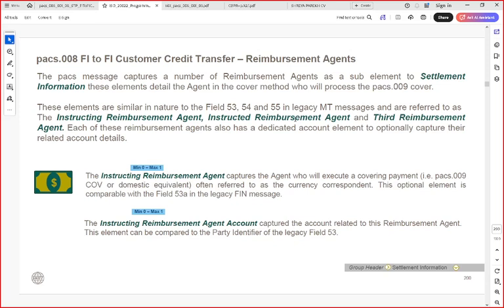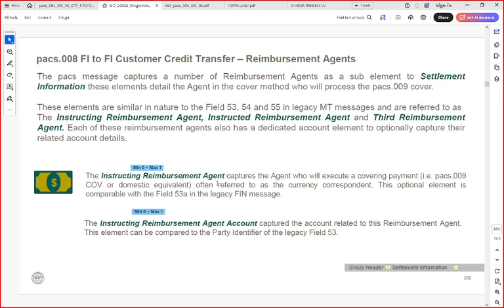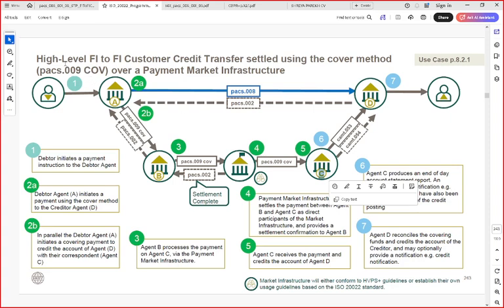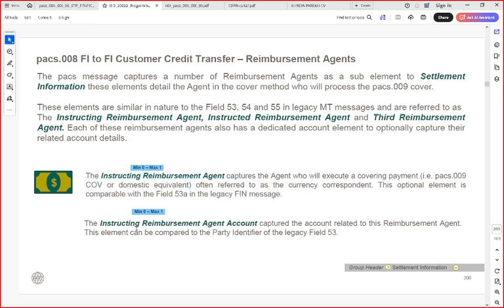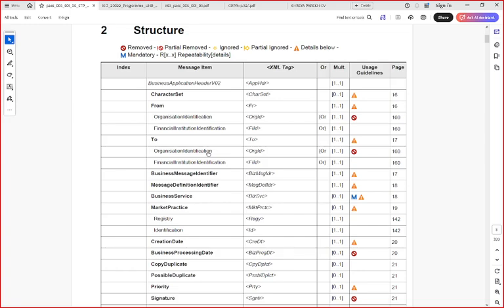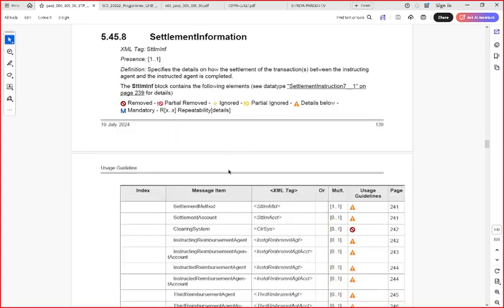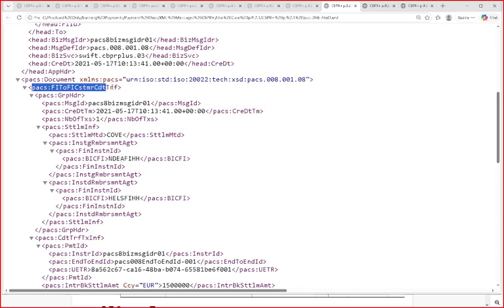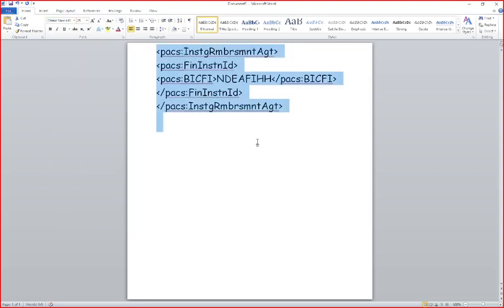Pacs.008 Reimbursement Agents and Payment Identification| full video at WA